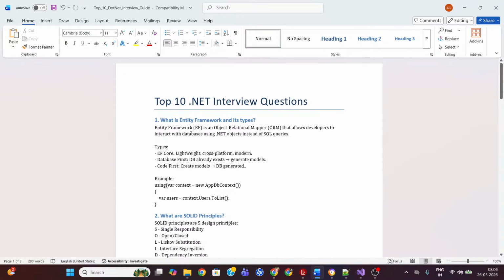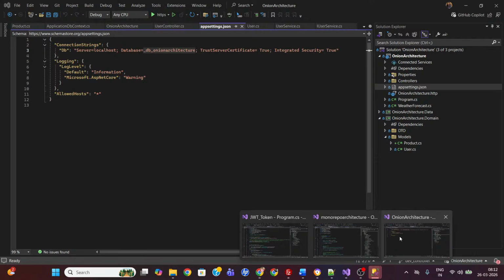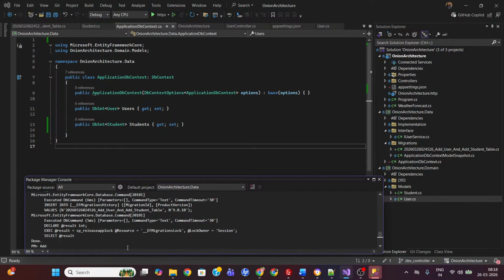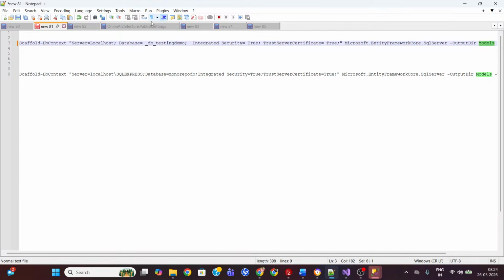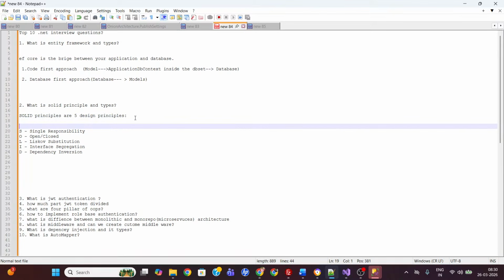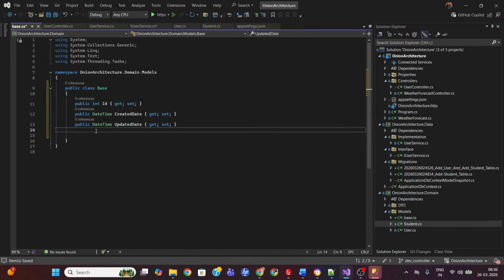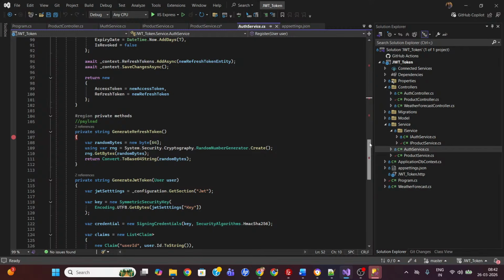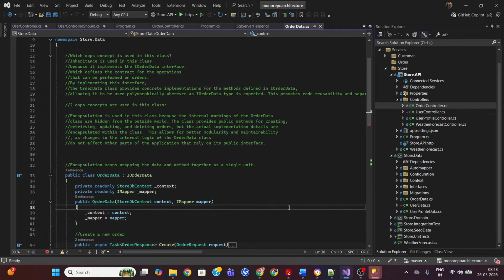Top 10 .NET Core Interview Questions & Answers 2026 🔥 | Most Asked Questions to Crack Any .NET Job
(Part-1)Are you preparing for a **.NET Developer Interview in 2026?**

This video covers the **Top 10 Most Asked .NET Core Interview Questions and Answers** that will help you **crack any .NET interview quickly and confidently**.

These are **real-world interview questions** frequently asked in top companies like **Accenture, Deloitte, Infosys, TCS, Cognizant**, and more.

✔️ C# Basics & Important Concepts
✔️ OOP (Object-Oriented Programming) Concepts
✔️ ASP.NET Core Fundamentals
✔️ Dependency Injection (DI)
✔️ Middleware in .NET Core
✔️ Entity Framework Core (EF Core)
✔️ Web API Concepts
✔️ Real Interview Questions with Simple Answers

👉 .NET Developers (Beginner to Advanced)
👉 Experienced Developers planning a job switch

This video is designed to help you:

✅ Prepare **quickly and effectively**
✅ Understand **important concepts in simple language**
✅ Gain **confidence to answer in real interviews**
✅ Stand out from other candidates

This is part of our **.NET Interview Preparation Series**, where we cover **important and frequently asked questions** with clear explanations.

 Follow Me for Daily Tech Content

 Don’t Forget